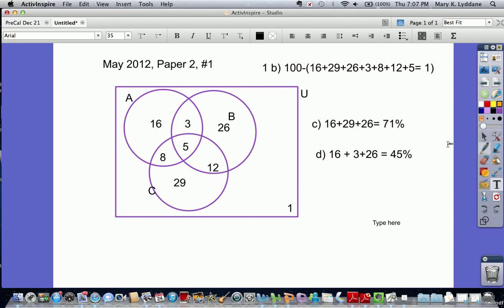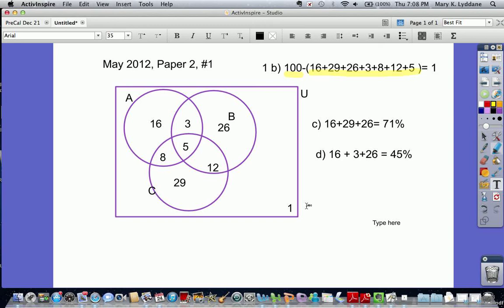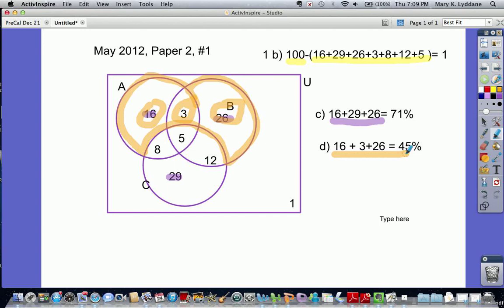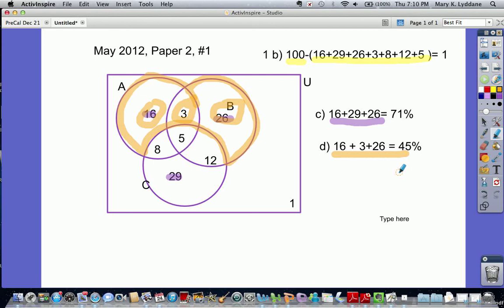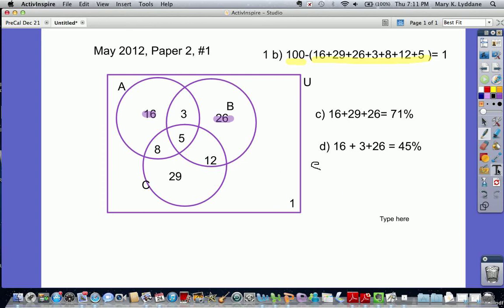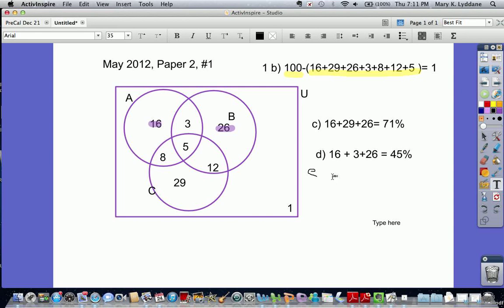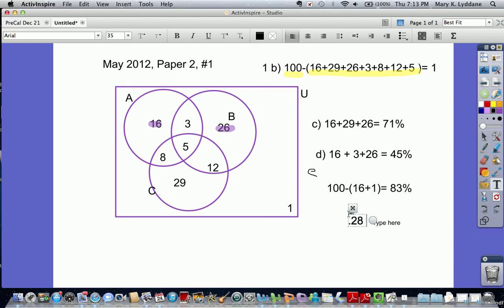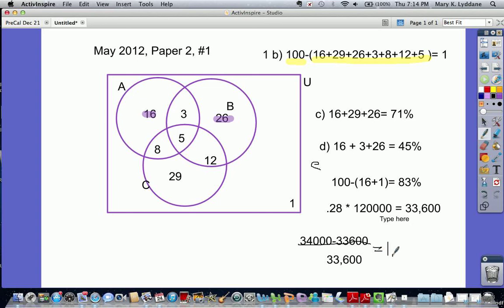May 2012 Paper 2 #1